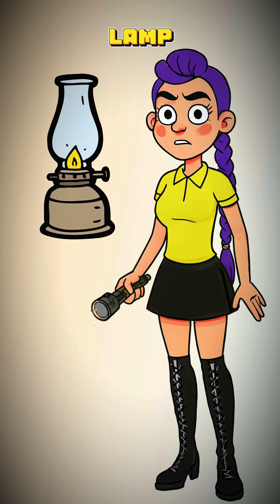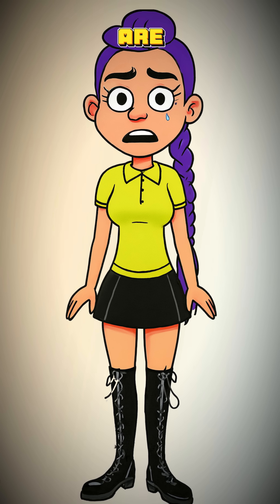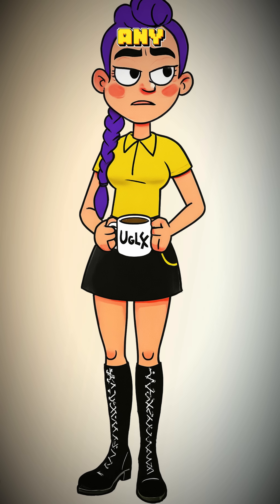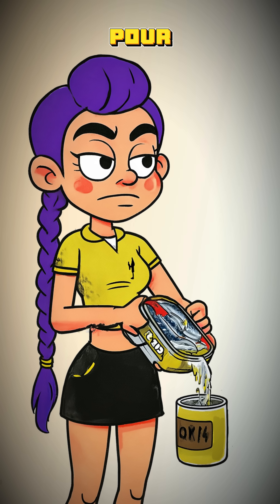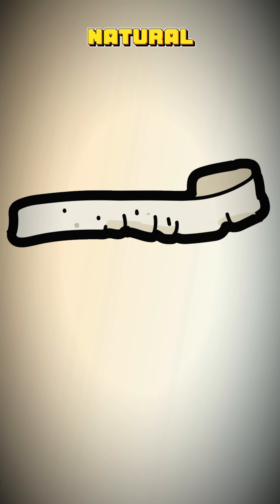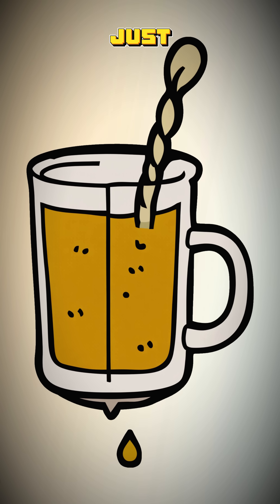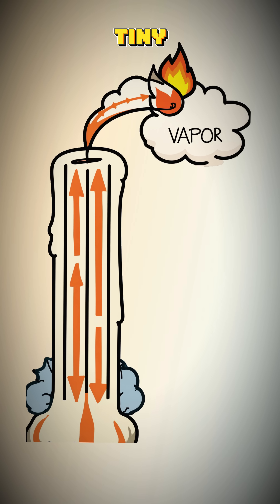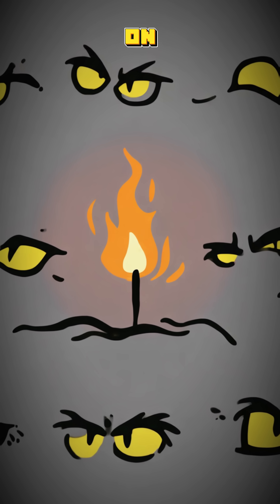How to Make an Oil Lamp in a Post-Apocalyptic World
In the new world, the dark isn't empty. It's full. And it's hungry. When every dead battery is a reminder of your vulnerability, it's time to remember the old ways of making fire.

This is your guide to fighting back the night with junk science. Learn the simple principle of capillary action to turn a tin can, a shoelace, and some rancid cooking oil into a controlled, life-saving flame. It's not pretty, it's not clean, but it's light. Just be warned: while your little lamp might scare away the small things that go bump in the night, it also makes a very convenient beacon for the bigger things.